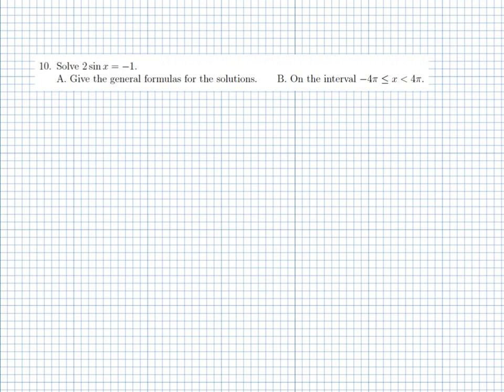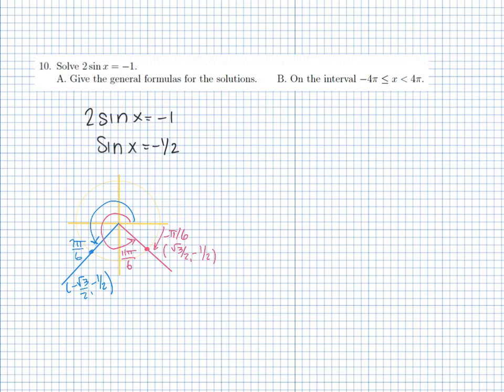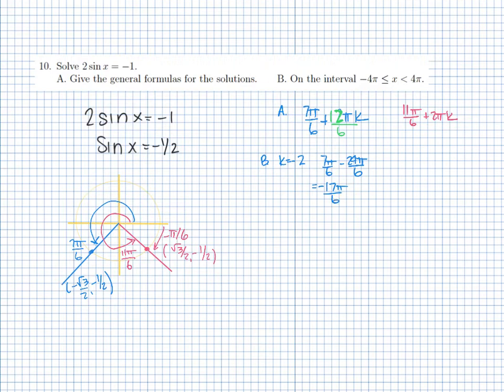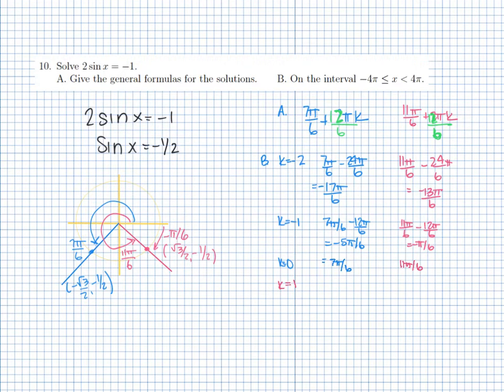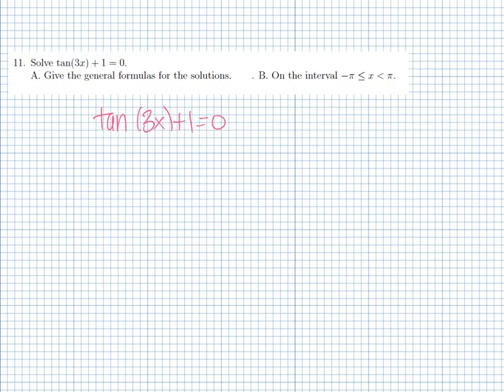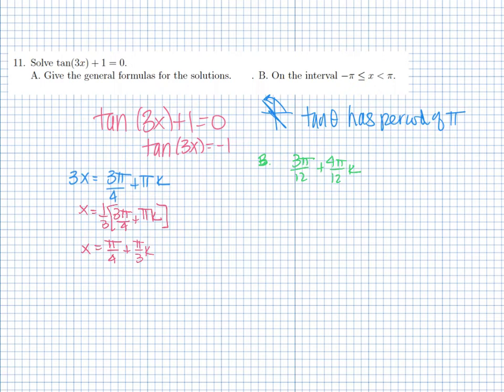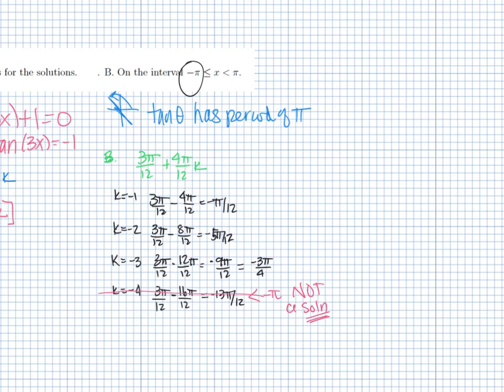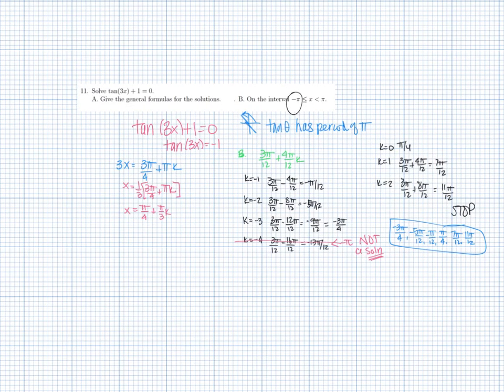Math 1316 - TRIG - Exam #02 Review #10-11